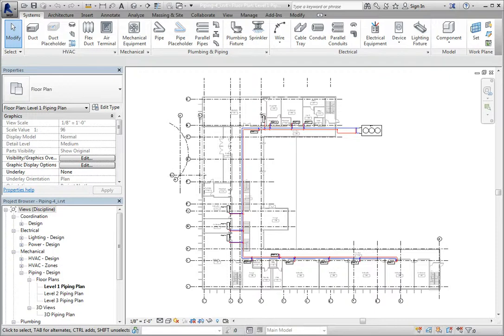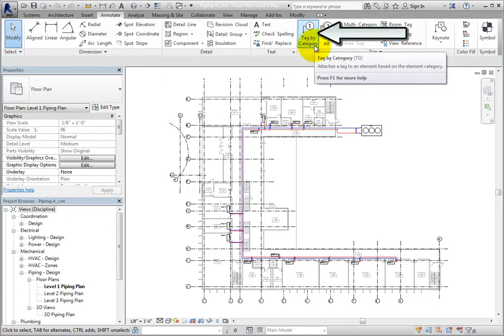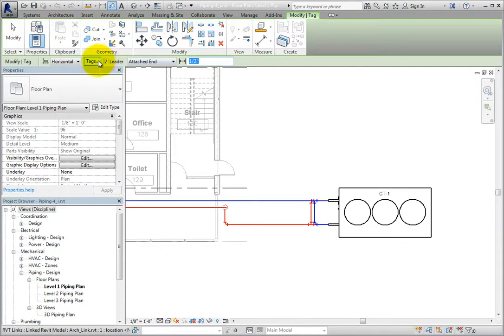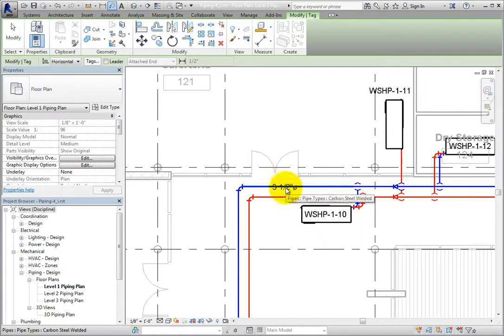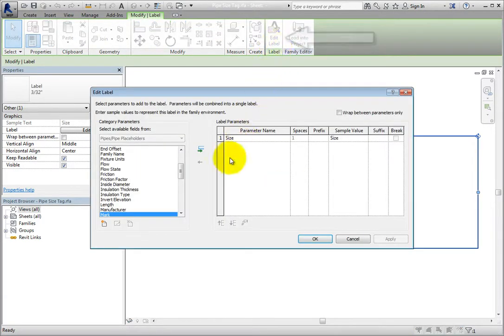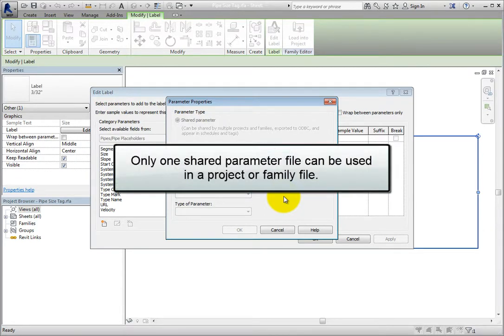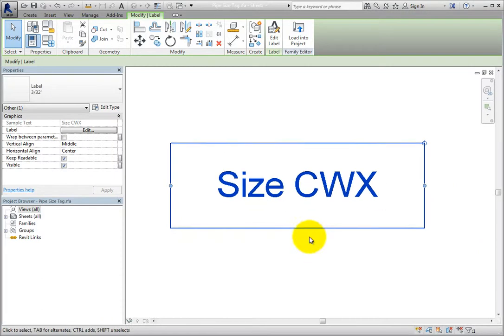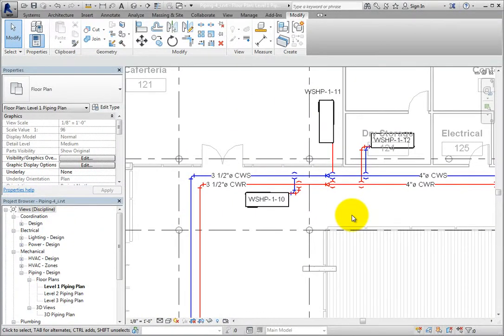Understanding HVAC Piping Tags